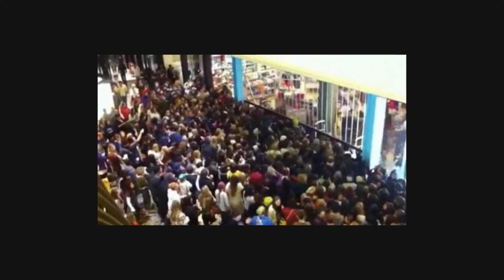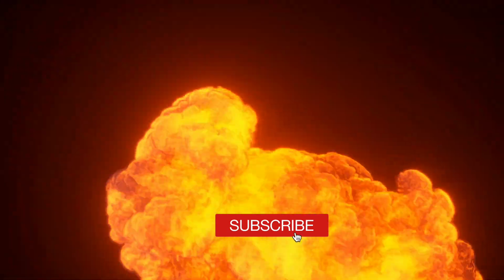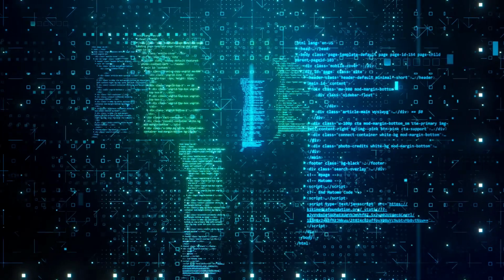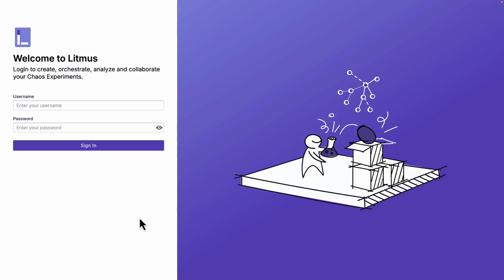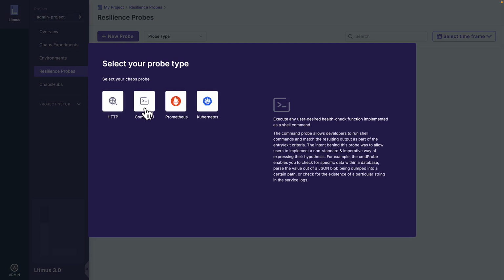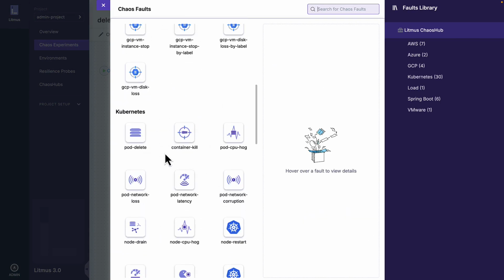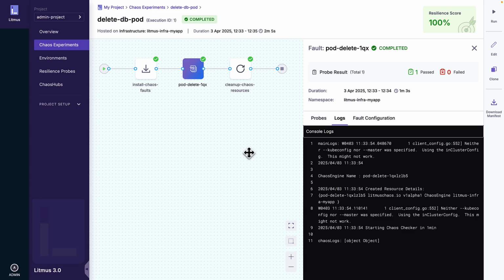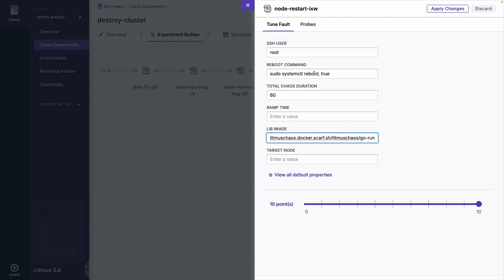Litmus Chaos: This Open-Source Tool Makes Your Kubernetes BULLETPROOF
Litmus Chaos is the powerful open-source chaos engineering framework trusted by Mercedes, Adidas and others for Kubernetes resilience testing. Learn how to deliberately break your Kubernetes cluster to build more resilient systems and prevent production outages. From creating hypotheses to running chaos experiments, explore how to test your system's durability using resilience probes, chaos faults, and real-world scenarios. Perfect for DevOps engineers, SREs, and platform engineers looking to strengthen their infrastructure security and reliability. Includes step-by-step implementation, practical demonstrations, and production-ready techniques.

📌 Chapters:
0:00 Introduction
0:26 Understanding Litmus Components
1:00 Setting Up Litmus Chaos
1:15 Creating Environments
1:33 Configuring Probes
1:46 Running Chaos Experiments
2:19 Stress Testing Results
2:36 Final Recommendations